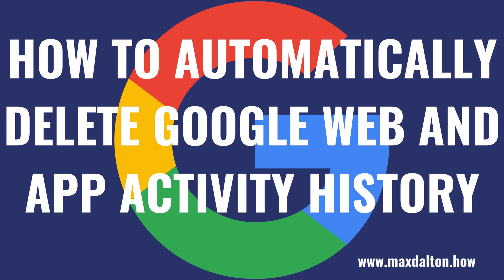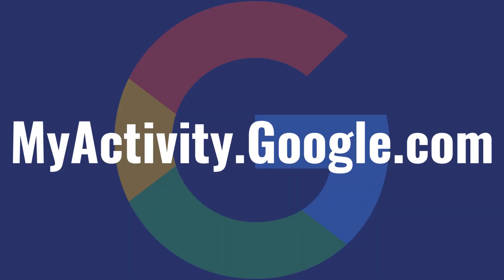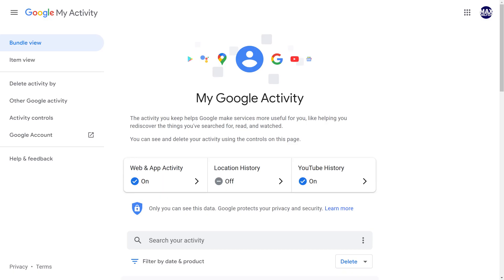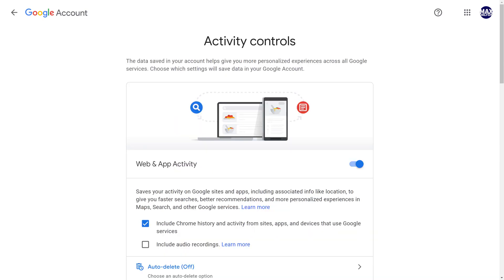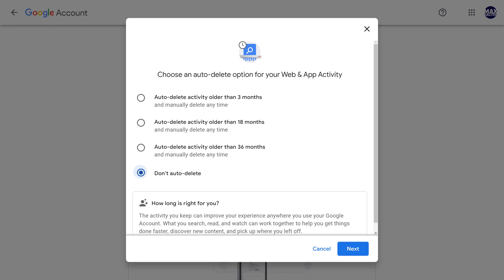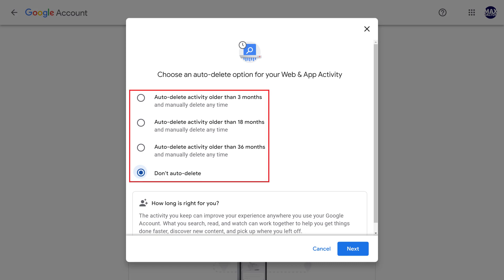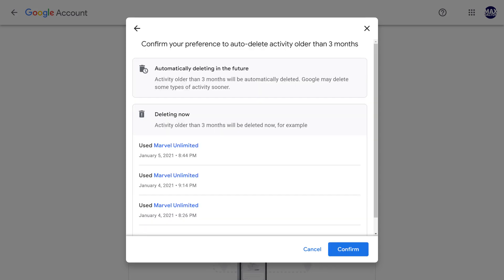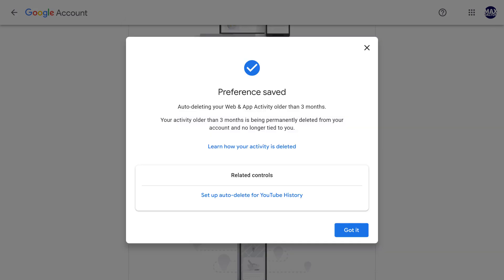How to Automatically Delete Google Web and App Activity History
In this video I'll show you how to automatically delete your Google web and app activity. These steps will work the same whether you're using a desktop or laptop computer, or an iPhone, iPad or Android mobile device.

Timestamps:
Introduction: 0:00
Steps to Automatically Delete Google Web and App Activity History: 0:51
Conclusion: 2:05

Video Transcript:
When you think about all of the information Google collects about you through its apps and services you use, it can be scary. As an example, Google stores every search you've ever performed when you're signed in to your Google account. And that's just one service. When you're logged into your Google account, it keeps a record of every web page you visit, every YouTube video you watch, Google Assistant interactions, and more. Thankfully, if you're not comfortable with Google keeping this entire history, you can set Google up to delete that data automatically after a defined period of time.

Now let's walk through the steps to set up Google to automatically delete your Google web and app activity history.

Step 1. Open a web browser and navigate to MyActivity.Google.com. You'll land on your Google Account screen.

Step 2. Click "Web and App Activity" in the center of the screen. The Activity Controls screen for Web and App Activity is shown.

Step 3. Click "Auto Delete." A window with auto delete options is displayed.

Step 4. Choose the time period after which you want Google to automatically delete your stored web and app activity history. In this example, I'll choose to auto delete activity older than three months. Click "Next" after making your selection. A screen asking you to confirm your selection is displayed. You'll see a preview of the type of information that will currently be deleted that's older than your chosen time period.

Step 5. Review this information, and then click "Confirm." A Preference Saved screen is displayed letting you know that all of your saved Google web and app history older than your chosen time period will be deleted automatically going forward. Click "Got it."